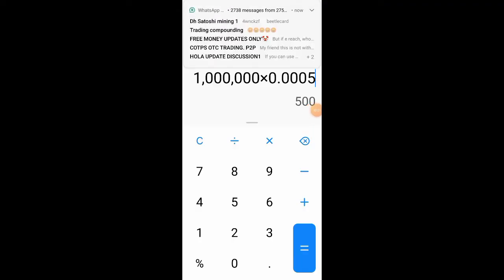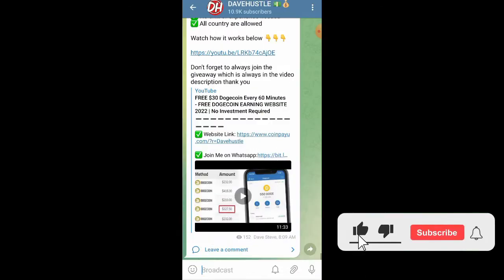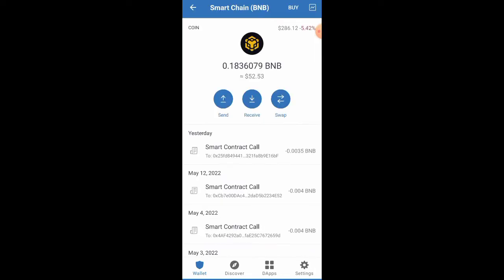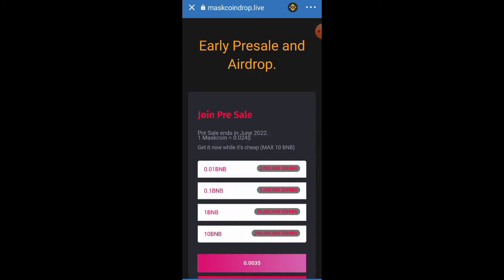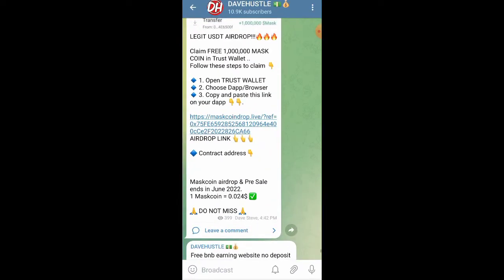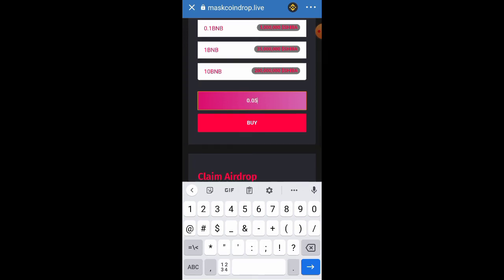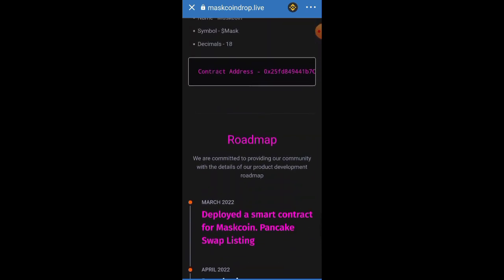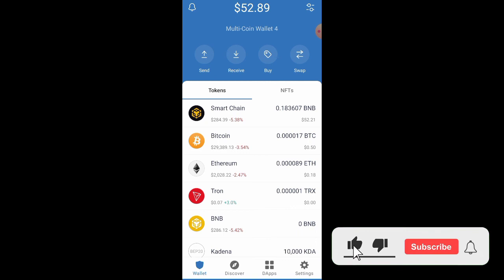CLAIM FREE METAMASK TOKEN WORTH UP TO $500 USD DIRECTLY TO YOUR TRUSTWALLET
My Favorite Crypto Apps Below ⬇
⬇ [BINANCE] App ⬇

~ dave hustle💚
follow me on .